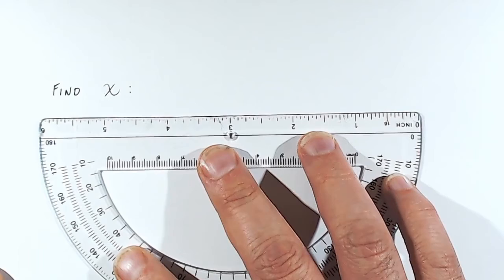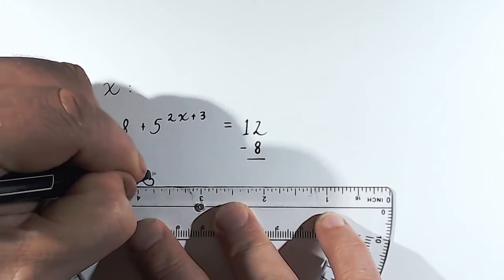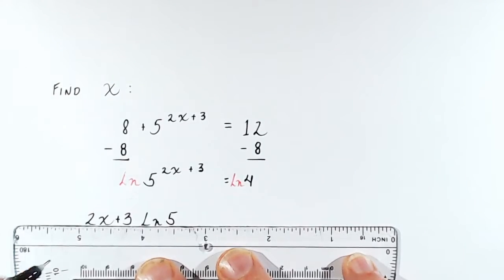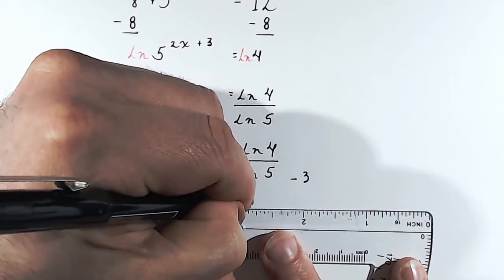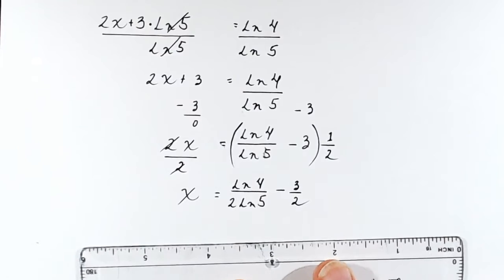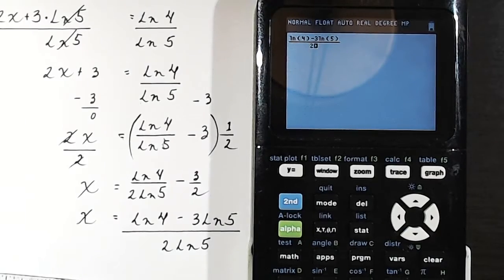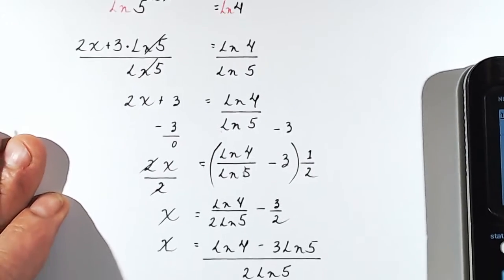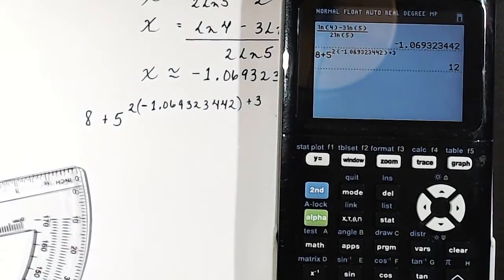How to Solve Exponential Equations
In this video I solve 8+5^(2x+3)=12